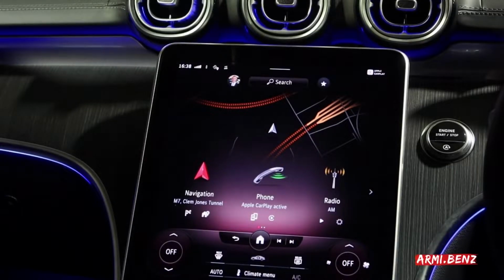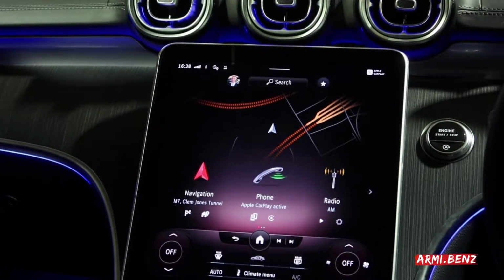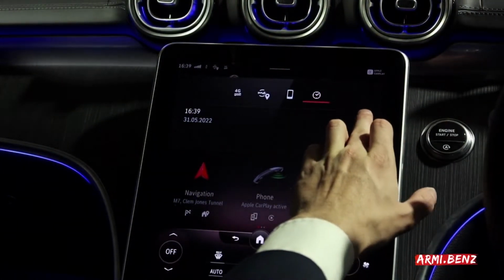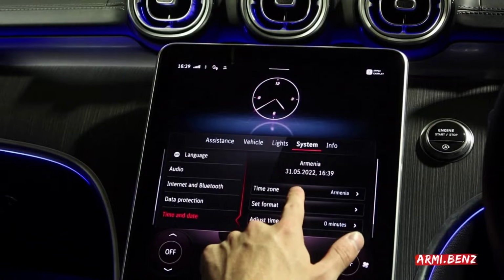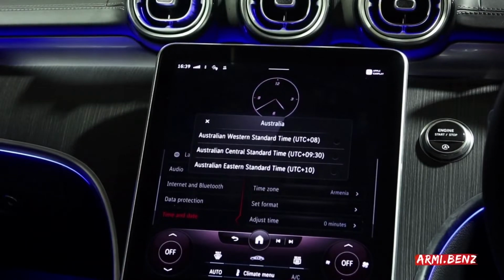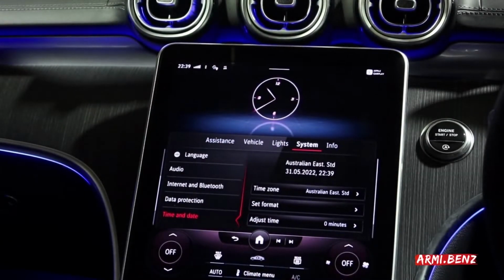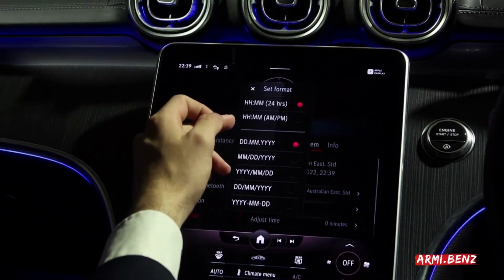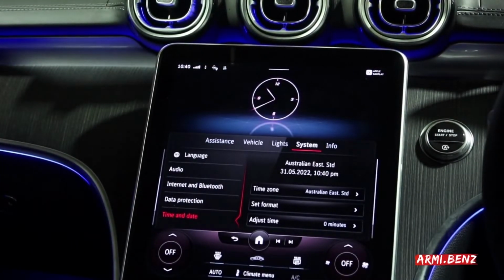How to adjust the time & time format from 24hr to 12hr on your Mercedes-Benz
This is a detailed tutorial on how to adjust the Timezone & Time format from 24hr to 12hr on your Mercedes-Benz.

Vehicle displayed: Mercedes-Benz C300 (W206)
System: MBUX NGT7

Goodluck
Armi Benz